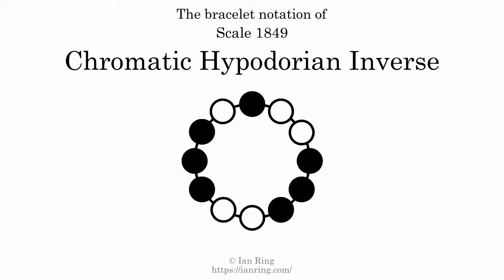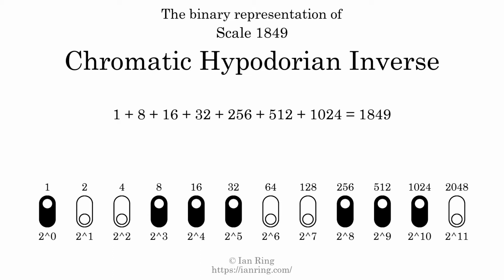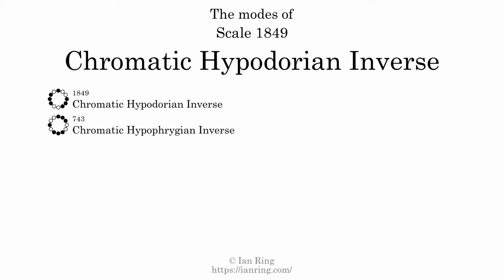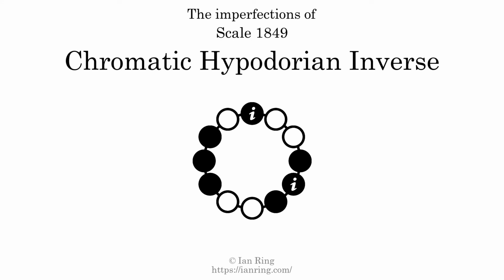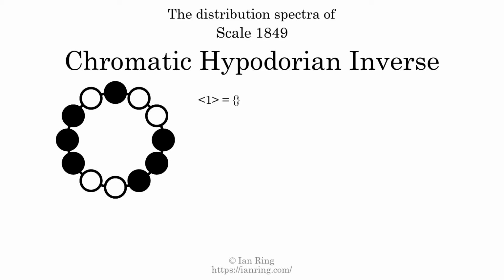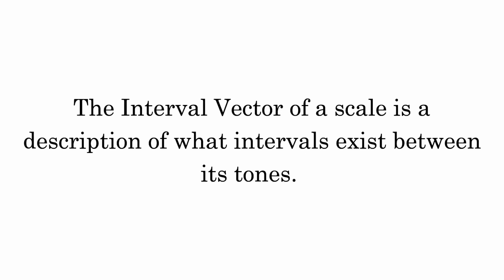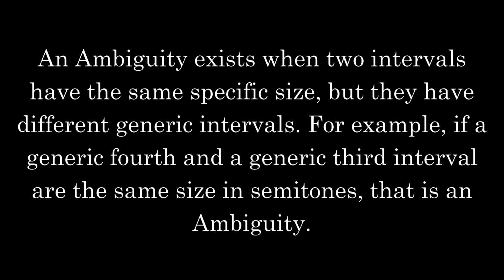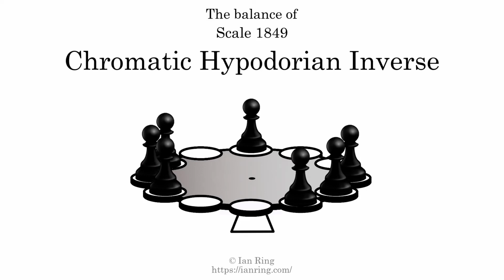Scale 1849: Chromatic Hypodorian Inverse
More than you will ever need to know about Scale 1849, a heptatonic scale also known as "Chromatic Hypodorian Inverse". Part of an enormous series of scale analysis videos by The Exciting Universe Of Music Theory.